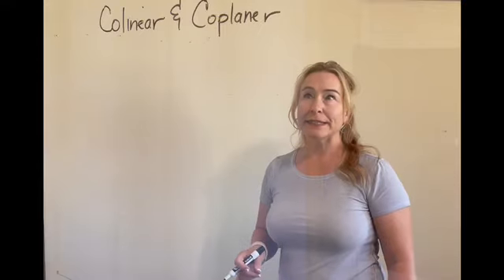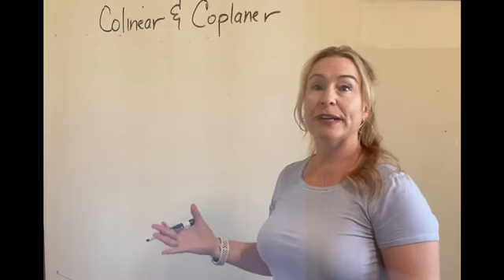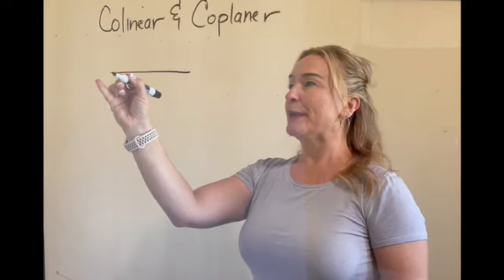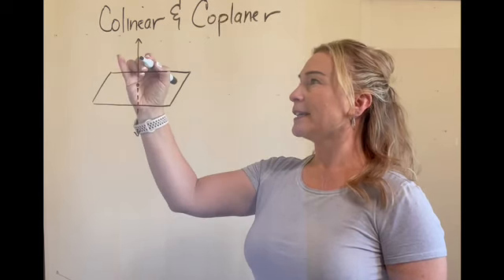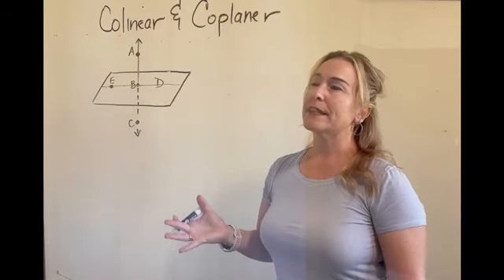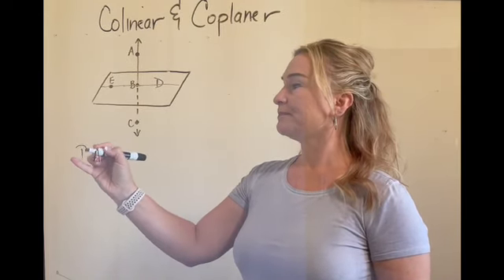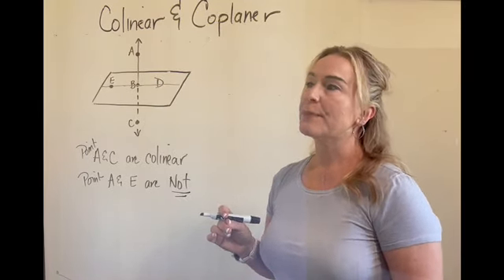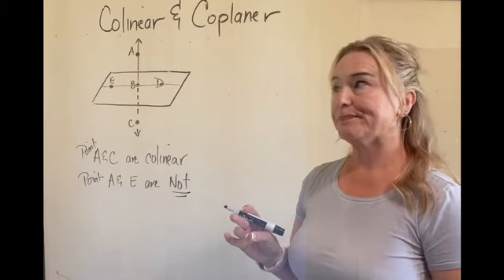Colinear & Coplaner-Geometry-Shared Points on a Line and a Plane Math Made Easy at My Math Rescue